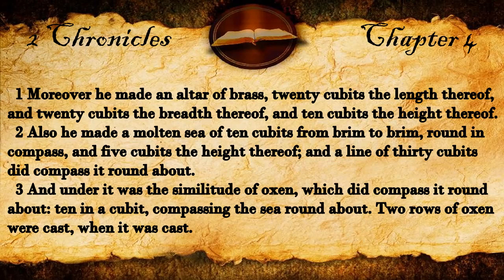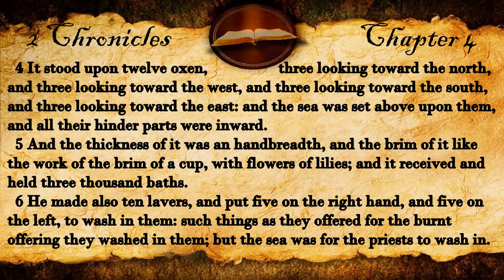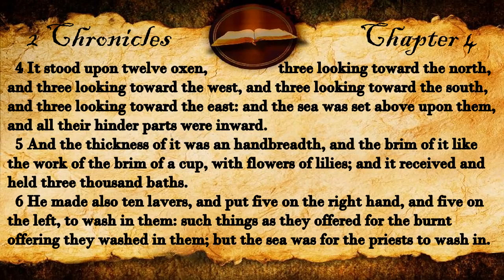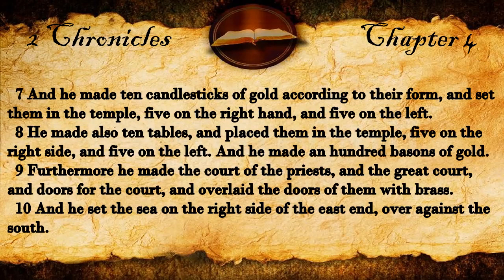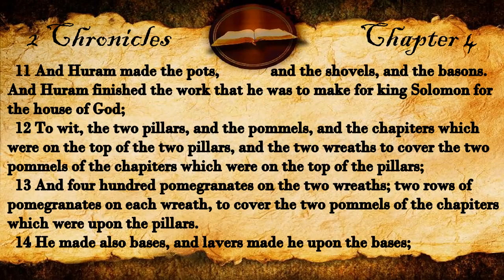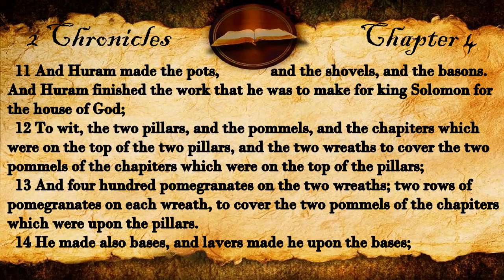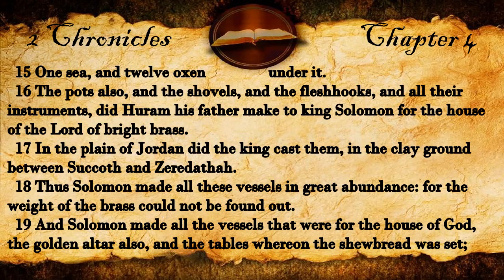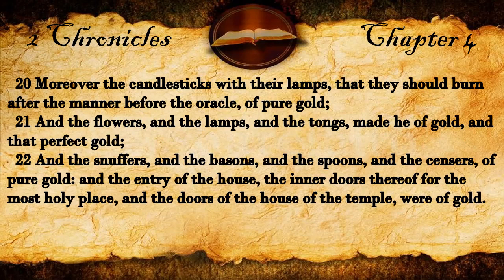2 Chronicles Chapter 4 | KJV Audio (With Text)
📕Bible Audio Featuring The Complete Audio Holy Bible: King James Version Audio CD – Audiobook, October 20, 2009 by James Earl Jones with Jon Sherberg (Author)💲
📢Public Domain (P)2018 DZ Distribution, L.L.C., D.B.A. Topics Media Group, Bellevue, WA | License Meaning